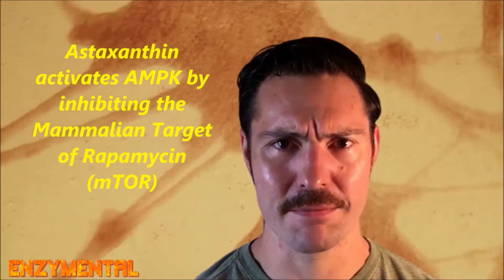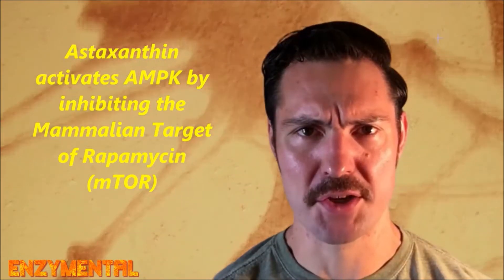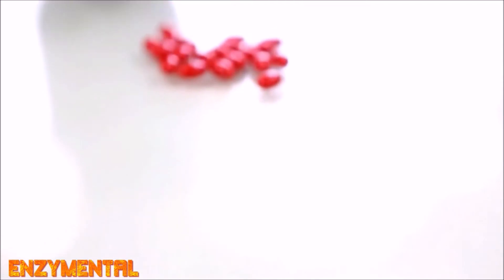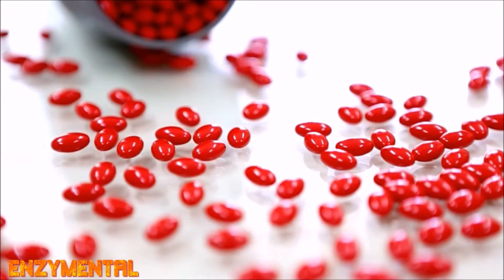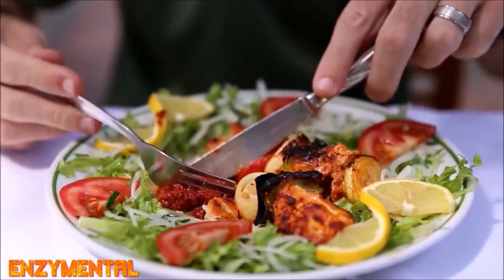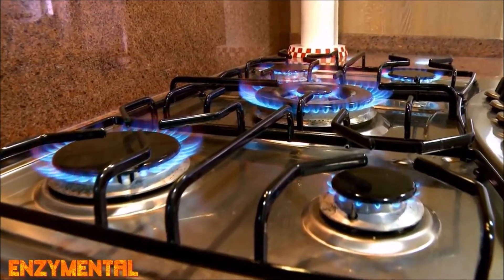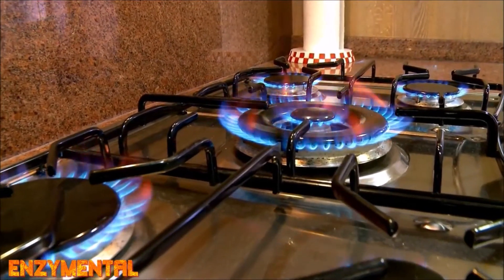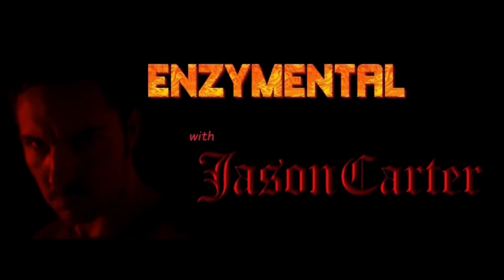Astaxanthin and Immunity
The fat-soluble carotenoid Astaxanthin is well known as an antioxidant, but its amazing support of the immune system isn't often discussed.  Today, I detail how Astaxanthin supports dynamic immunity, how much Astaxanthin you should take daily, and why regular consumption of Astaxanthin is critical as we grow older.